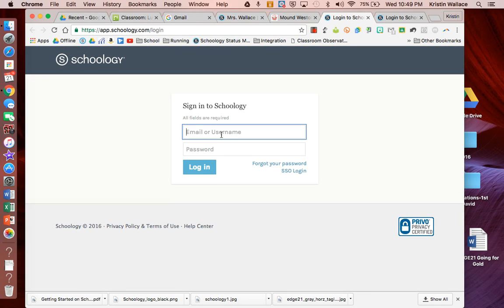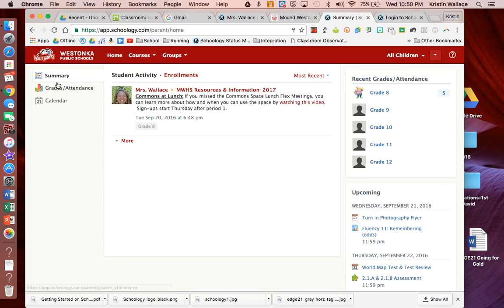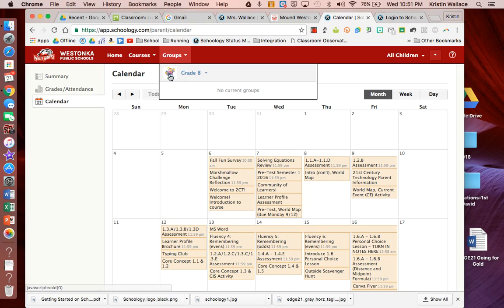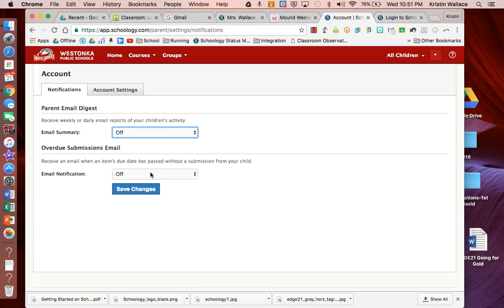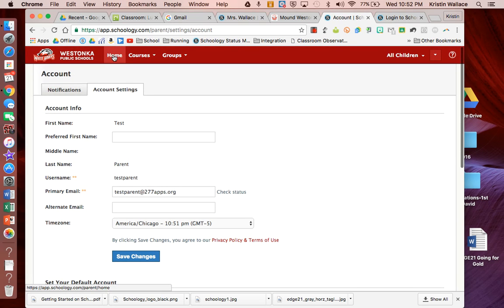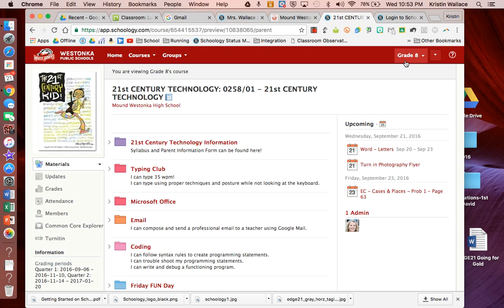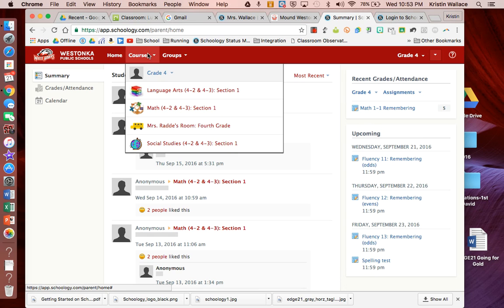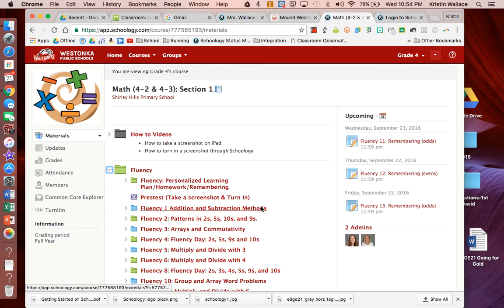Introductory Tour of Schoology